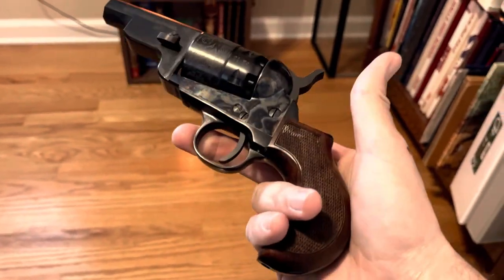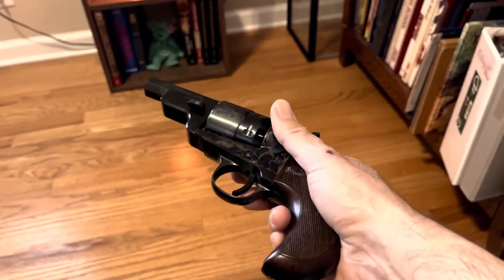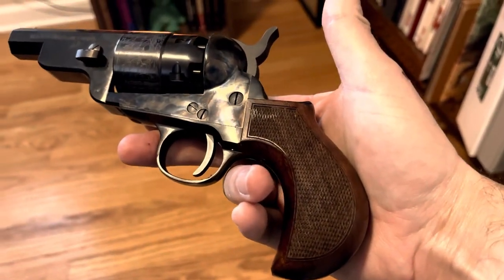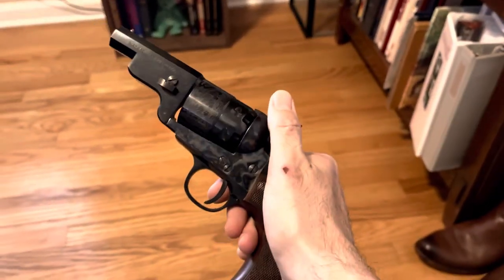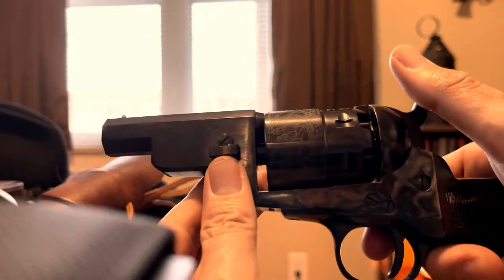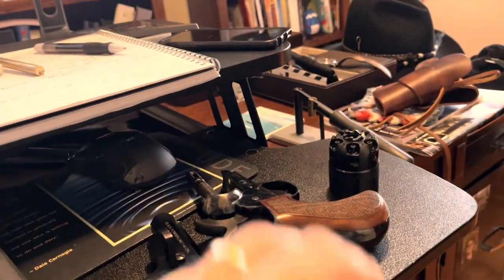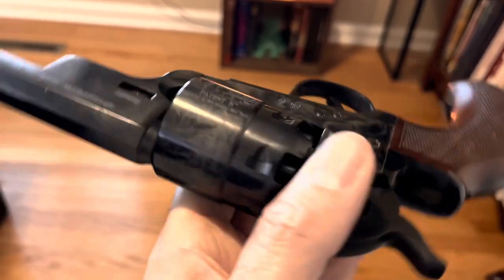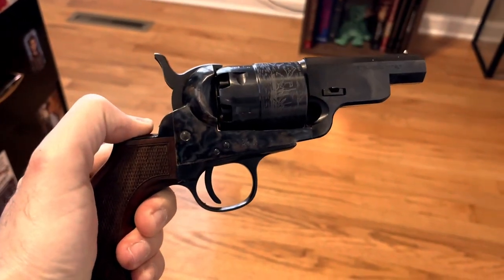Colt Avenging Angel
My Pietta Colt Avenging Angel in .44 caliber.  A belly gun.  These would have been private purchase, personal defense handguns.